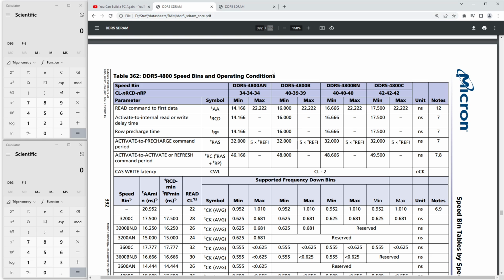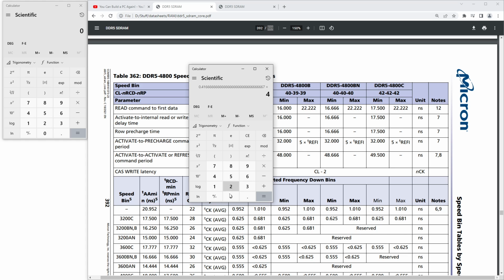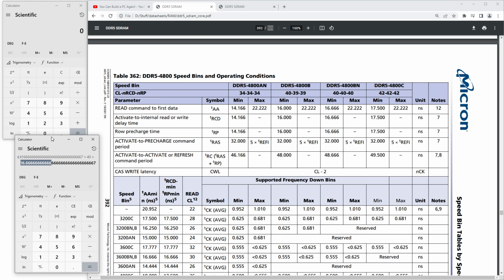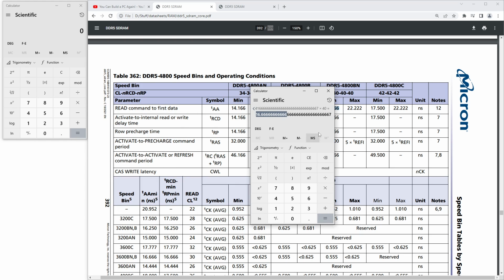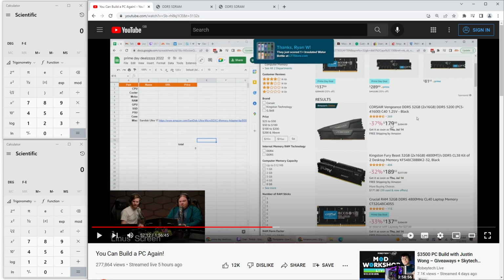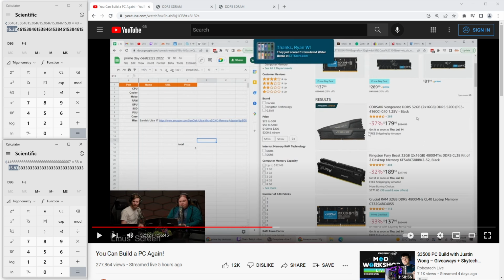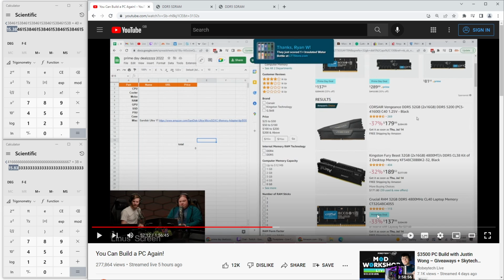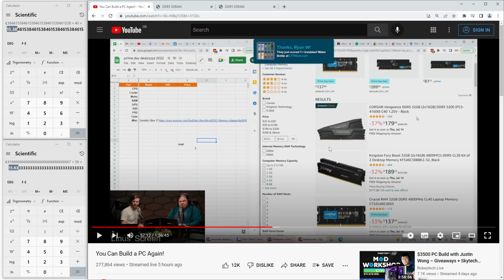Tech youtubers need to STOP doing this when talking about RAM